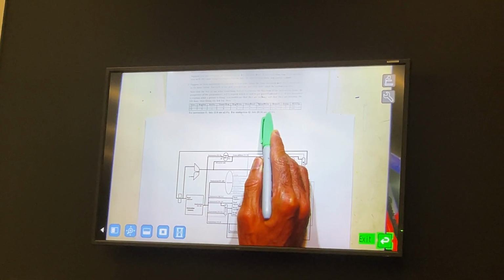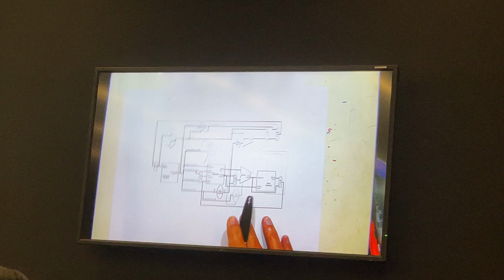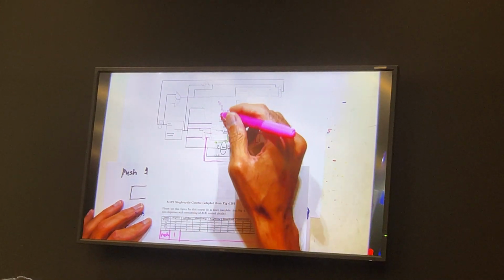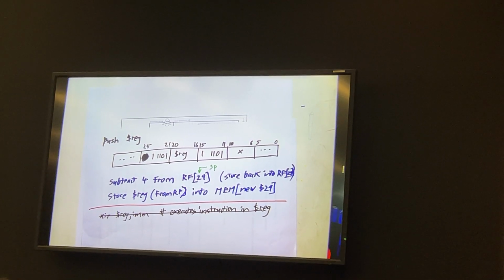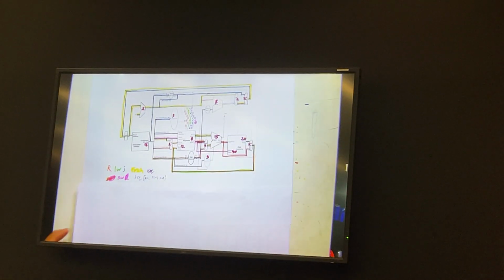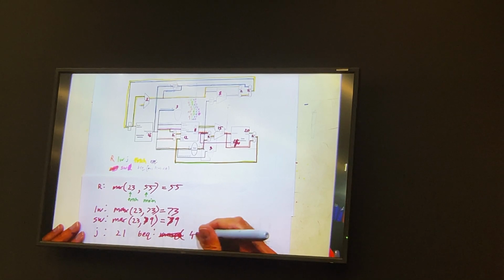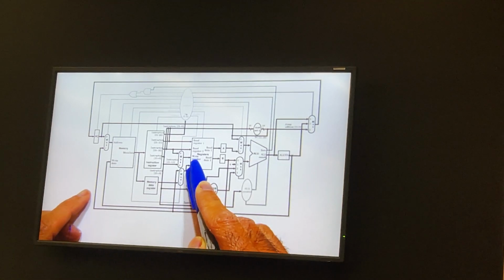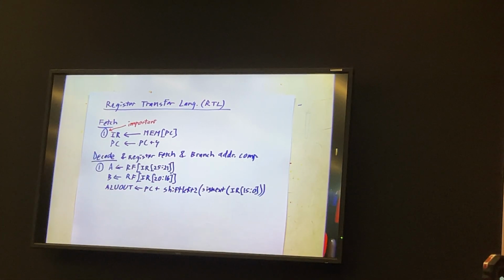April 9, 2025